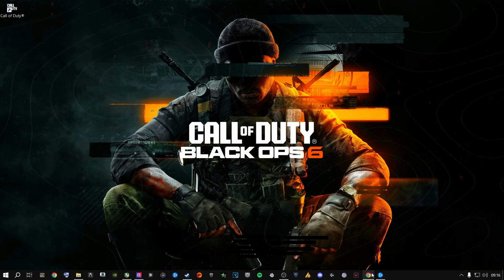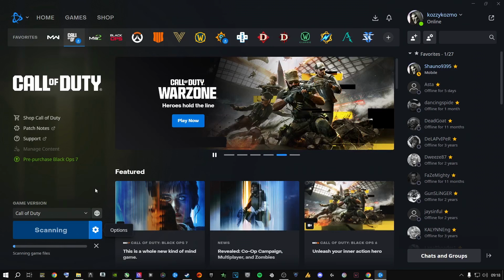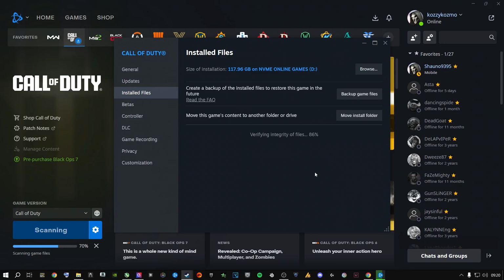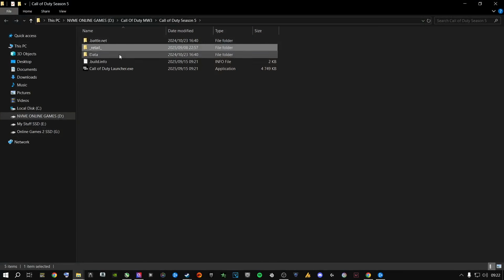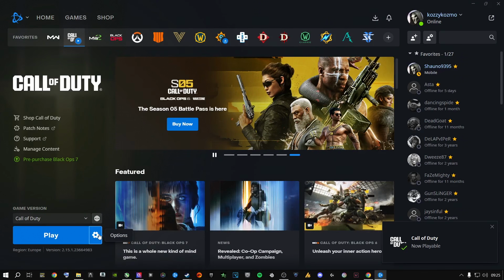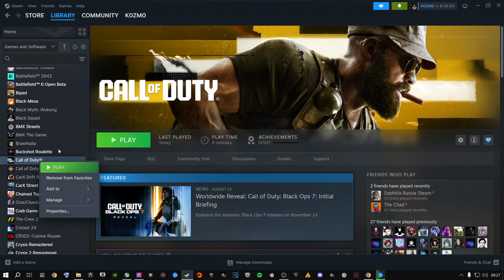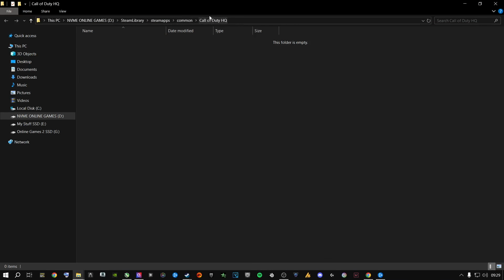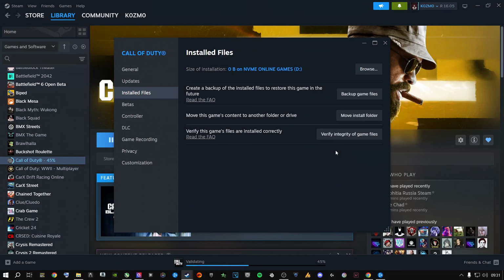How to fix Call Of Duty Crashing & Not Launching ( Easy FIX ) - ✅*NEW UPDATE* 2025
Call Of Duty Warzone 3 - Not Launching/Working ( How To Fix All Errors ) For Battle.net & Stream Users - Crashing & Not Launching On Pc Fix  - ( The Application has unexpectedly stopped working ) - an error has occurred launching the game. Please check for updates or scan and repair to fix this issue. ( Simple FIX )
If This Worked For You Please Hit That Like & Thanks Button And Leave A comment Down Below - If You Would Like To Support My YouTube Channel Make Sure To Subscribe - If You Feel You Like What I Do.

How To Fix COD Warzone 3 - an error has occurred launching the game. ✔
How To Fix COD Warzone 3 - The Application has unexpectedly stopped working✔

Peace Out !